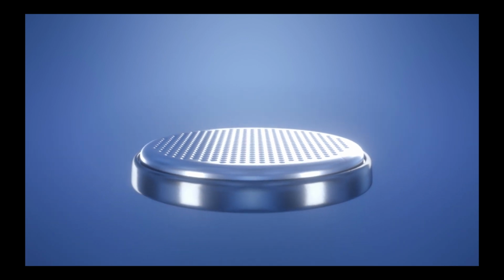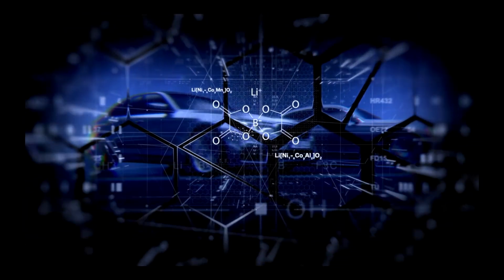BMW Group Battery Cell Overview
The BMW iX3, the production of which will commence in 2020, facilitates locally emission-free driving in a novel and efficient form, whilst also being suitable for everyday use. A range of more than 440 km* (about 273 miles)within the legislative WLTP test cycle will be achieved with a net-battery size of 74 kWh*. The first purely electric Sports Activity Vehicle (SAV) is the trailblazer for BMW eDrive technology of the fifth generation, which, starting 2021, will also be deployed in the BMW i4 and the BMW iNEXT. For this purpose, both the drive system and the high-voltage battery unit featuring pioneering battery cell technology have been completely redeveloped. In the BMW iX3, the related advancement ensures brand-typical driving experience combined with outstanding efficiency and a novel balance of weight and range.